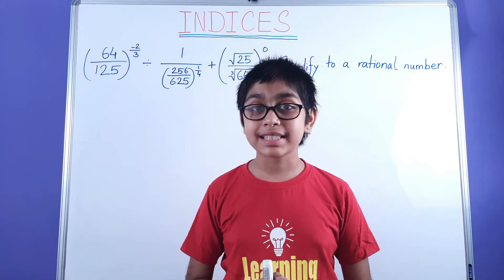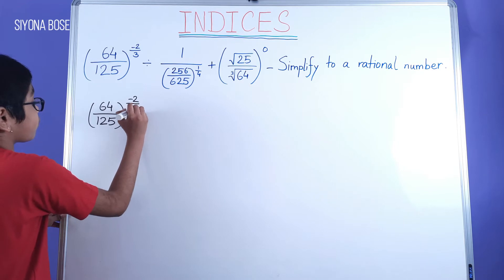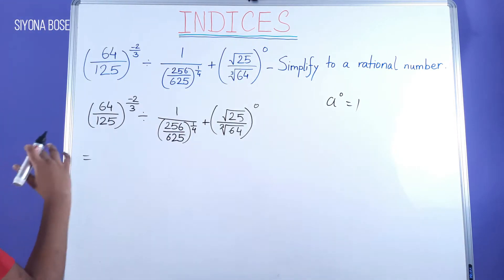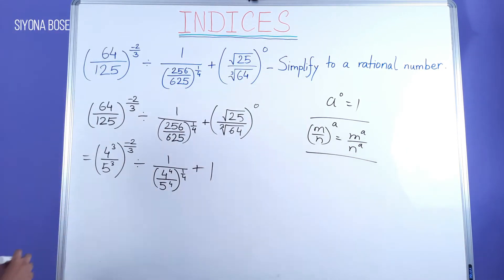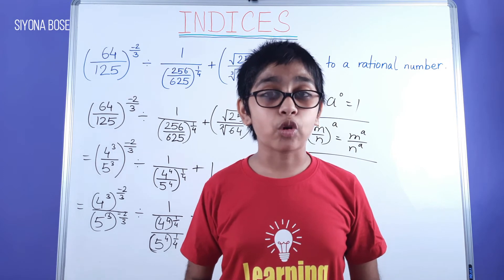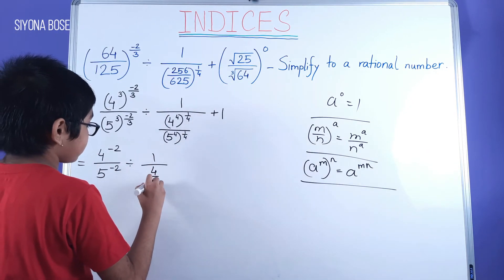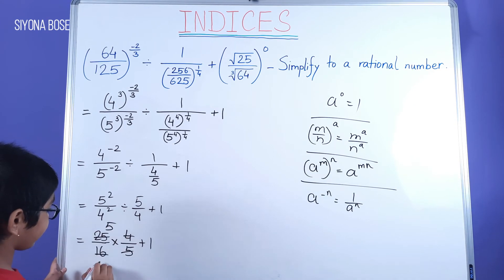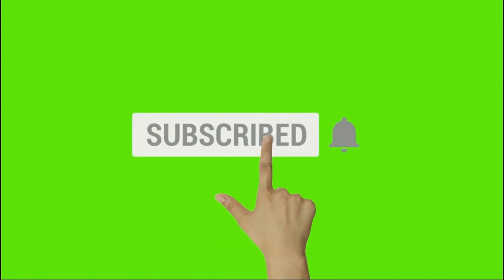Ep67 - Work with indices and constant values in a simplification sum Class 9 standard, ICSE & CBSE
Discussing basic concepts of Indices according to the class 9 syllabus of CBSE and ICSE

Key points of this video:
🔑 Algebra indices class 9
🔑 Indices and algebra
🔑 Indices in algebra
🔑 Indices in math
🔑 CBSE indices algebra basics
🔑 CBSE indices algebra online
🔑 CBSE indices algebra series
🔑 Indices algebra class 9 ICSE
🔑 Indices algebra class9 tutorial
🔑 ICSE algebra lecture
🔑 ICSE algebra practice
🔑 ICSE algebra tutorial
🔑 ICSE algebra videos
🔑 ICSE algebra 9th grade
🔑 CBSE algebra and functions
🔑 CBSE algebra lecture
🔑 CBSE algebra online free
🔑 CBSE algebra problems
🔑 CBSE algebra youtube
🔑 Algebra 9th class CBSE
🔑 CISCE algebra course
🔑 CISCE algebra questions
🔑 CISCE algebra lessons
🔑  Algebra class 9 CBSE
🔑 Algebra class 9 ICSE
🔑 CBSE maths class 9 guide
🔑 Algebra class 9 NCERT
🔑 Algebra class 9 questions
🔑 Algebra equations class 9

Summery: Work with indices and constant values in a simplification sum  Class 9 standard, ICSE & CBSE